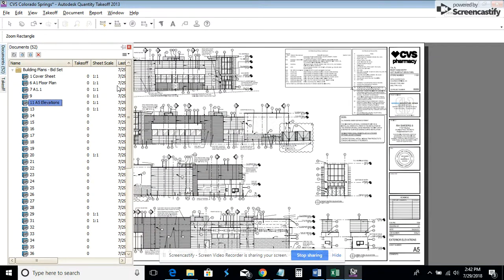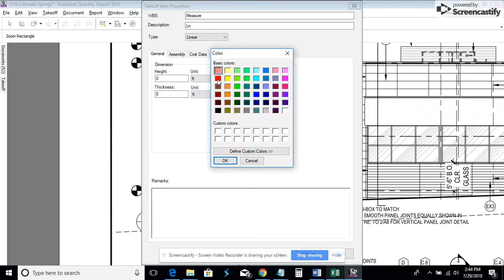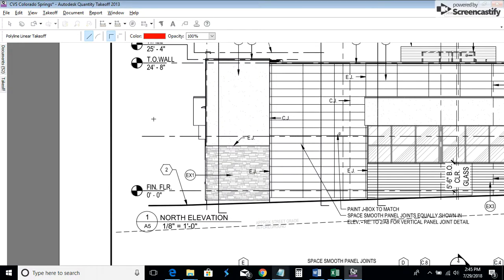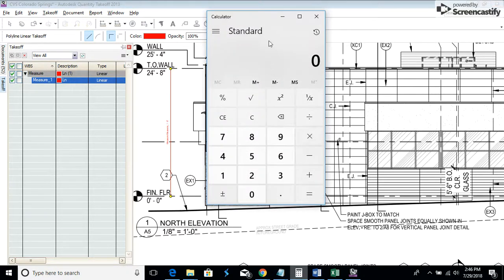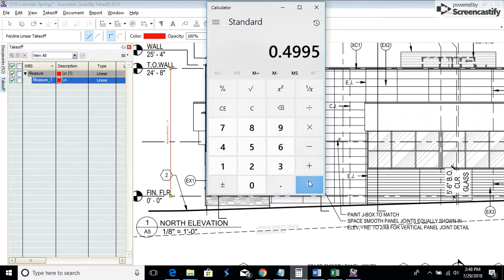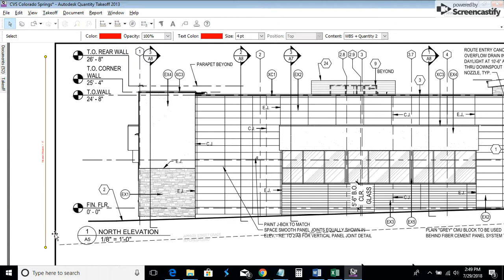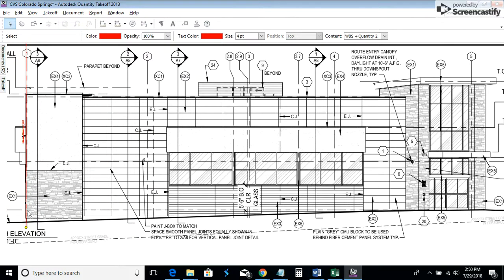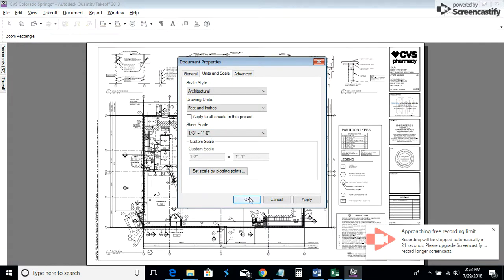Takeoff 6 of 10